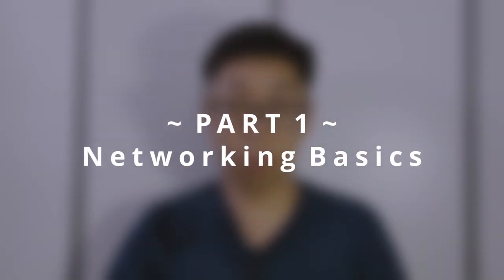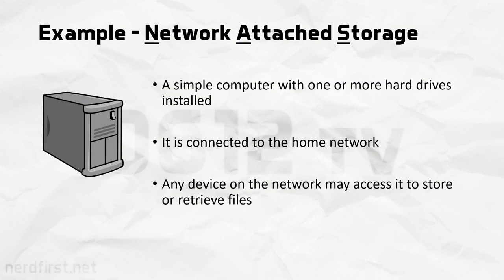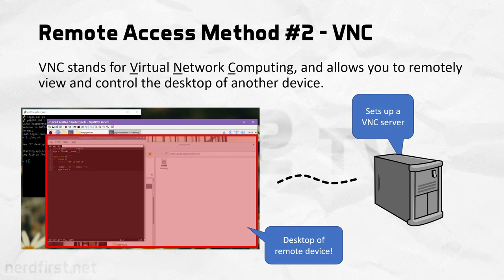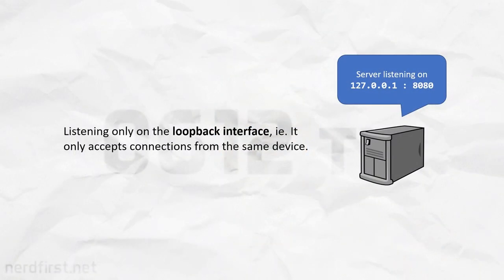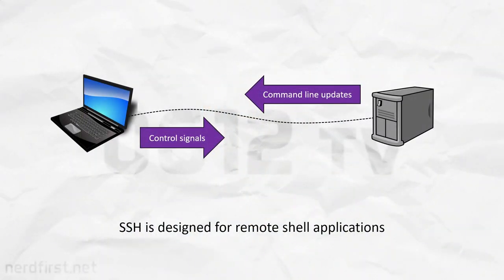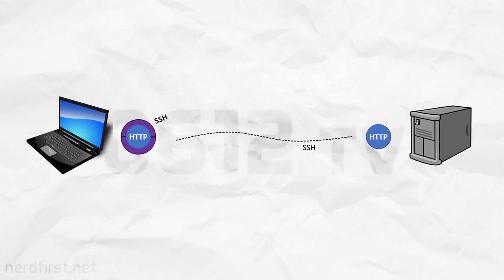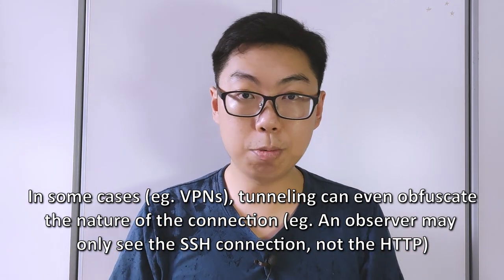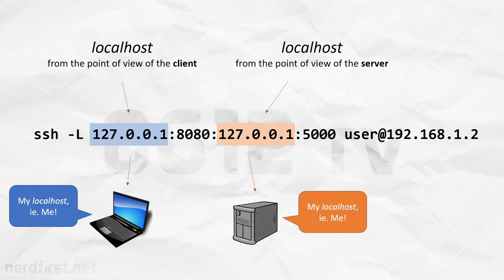SSH Tunneling - A Deep Dive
We've previously covered how to do SSH Tunneling on Friday Minis, but what exactly is it? What's the context behind doing something like this? Today, we dive deep into the benefits and thought processes behind SSH Tunneling!

= CONTENTS PAGE =
0:00 Opening
1:17 Contents Page
2:07 PART 1: Networking Basics
3:35 Local Server Applications
4:19 Remote Access and Control
5:55 Remote Desktop Access
6:34 Introduction to Telnet and SSH
7:33 PART 2: Servers & Server Applications
8:57 Server Address Binding
9:52 Standard Server Addresses
10:33 Local-Only Server
11:50 Requirements for a "Safe" Server
12:40 PART 3: Using SSH for this Purpose
13:21 Introduction to Tunneling
14:45 Benefits of SSH Tunneling
15:23 Demo: SSH Tunneling
16:09 OpenSSH Command Explanation
17:20 Demo: Servers over SSH Tunnels
18:18 Explanation: Servers over SSH Tunnels
18:51 Using 0.0.0.0 Instead
20:21 Conclusion

= 0612 TV =
0612 TV, a sub-project of NERDfirst.net, is an educational YouTube channel. Started in 2008, we have now covered a wide range of topics, from areas such as Programming, Algorithms and Computing Theories, Computer Graphics, Photography, and Specialized Guides for using software such as FFMPEG, Deshaker, GIMP and more!